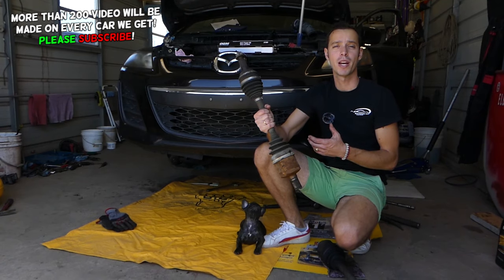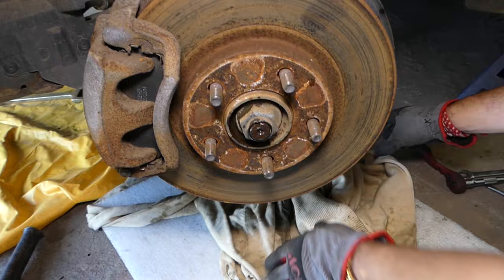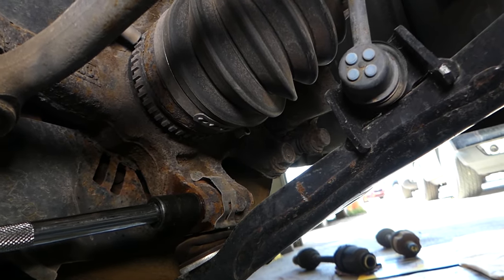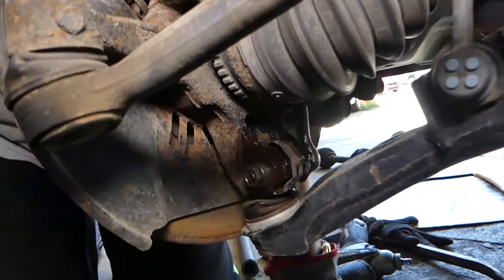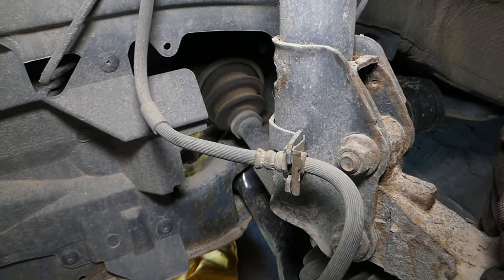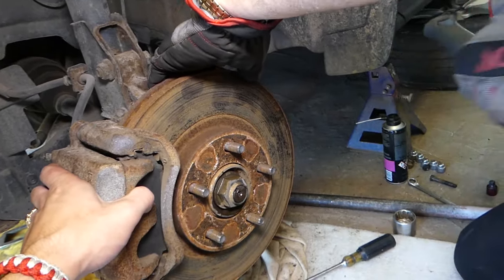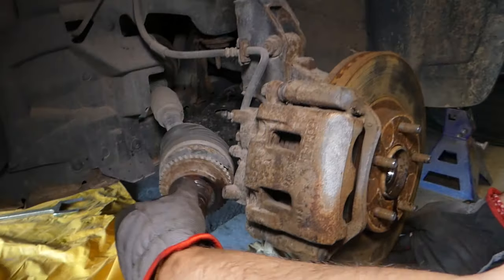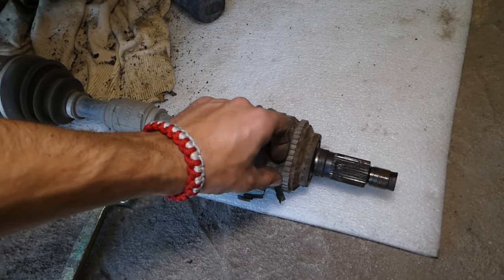FRONT CV AXLE DRIVE SHAFT REPLACEMENT REMOVAL MAZDA 2 3 5 6 CX-7 CX-5 CX-9 CX-3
If you have Mazda and you need to replace cv axle drive shaft we will explain what needs to be done to remove and replace the cv axle drive shaft. Most front wheel drive cars will use this design of cv axle drive shaft even SUVs. We demonstrated how to remove and replace the CV axle drive shaft on Mazda CX-7 but it should work on multiple Mazda engines and models.
Mazda Miata MX-5 CV Axle Drive Shaft Replacement Removal
Mazda rx8 CV Axle Drive Shaft Replacement Removal

► CV Axle Drive Sahft Popper Kit
► CV Axle (Check for Your Model)